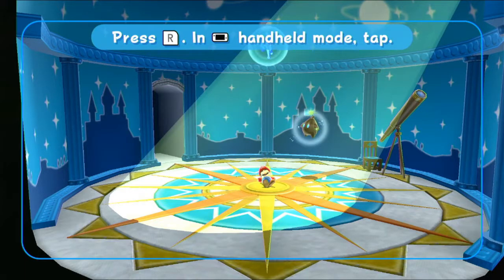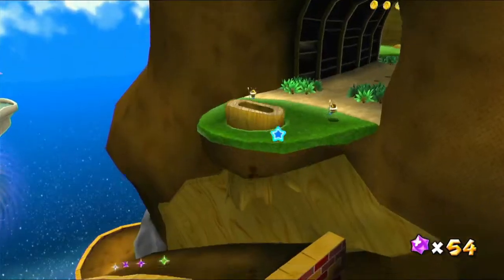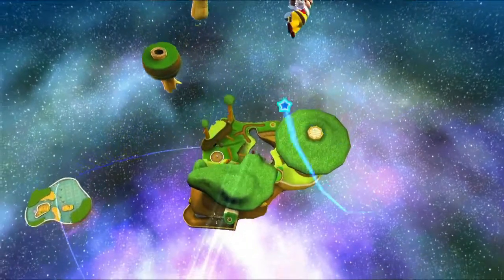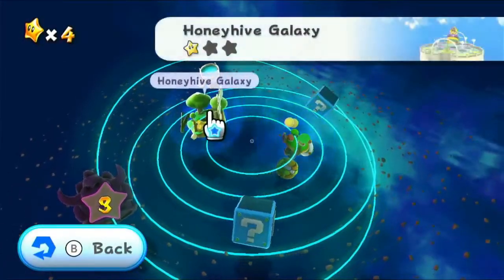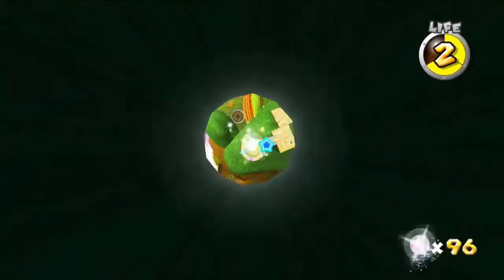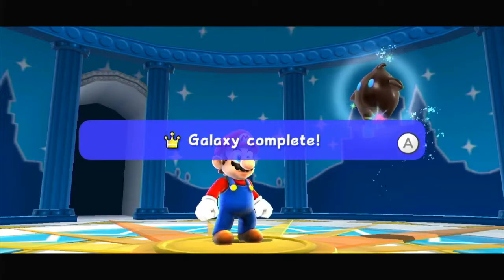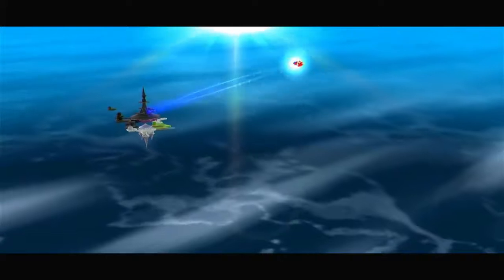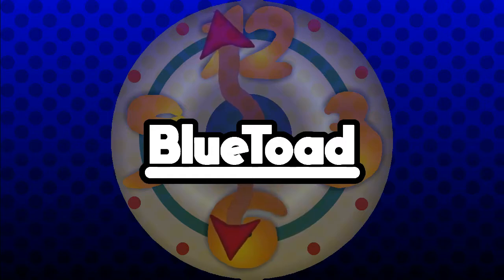Super Mario Galaxy Episode 2 Honey Hive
Taking a look at new galaxies.
That's a big bee.